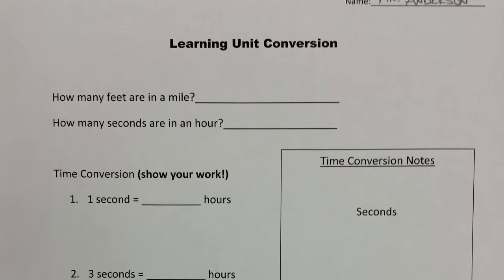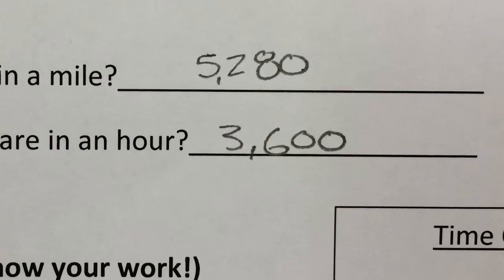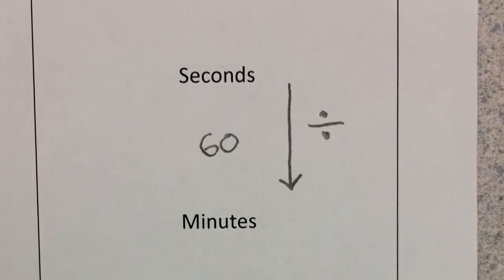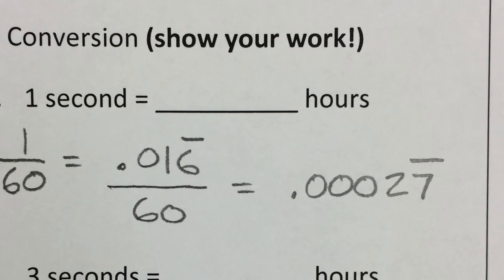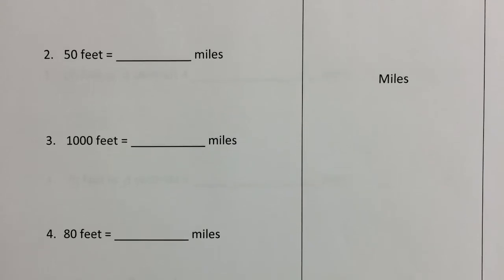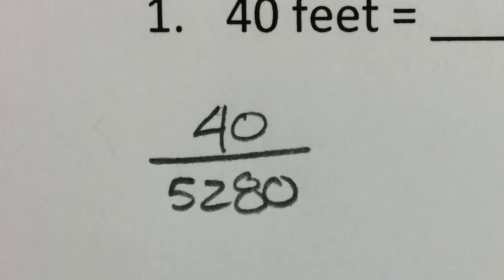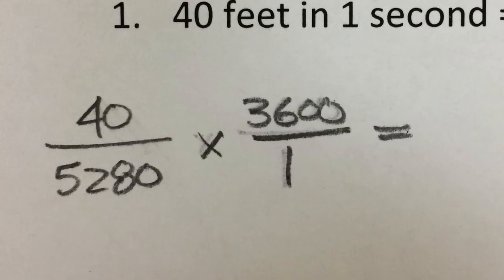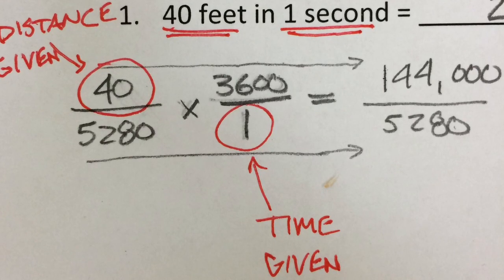Unit Conversion and Speed Calculation